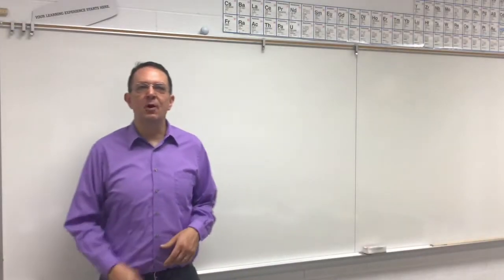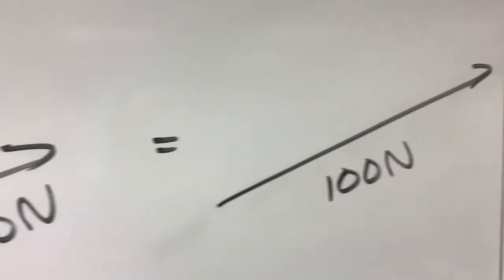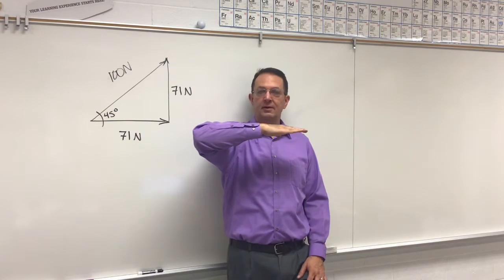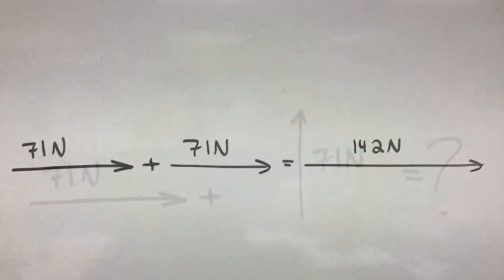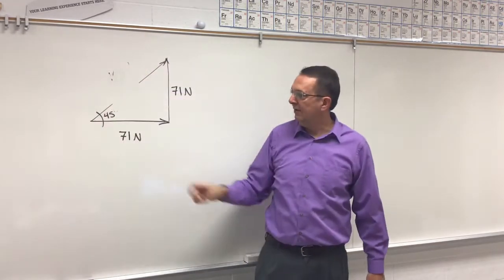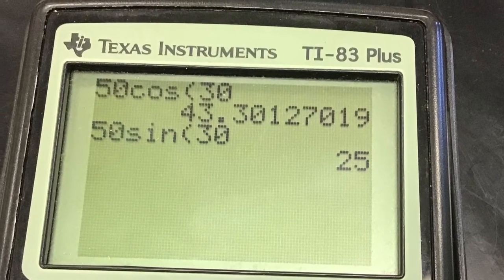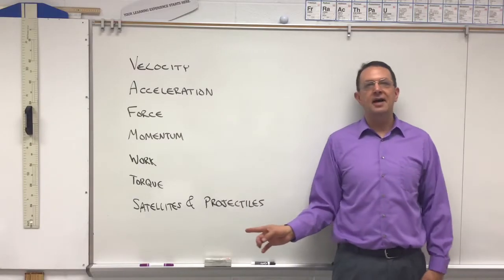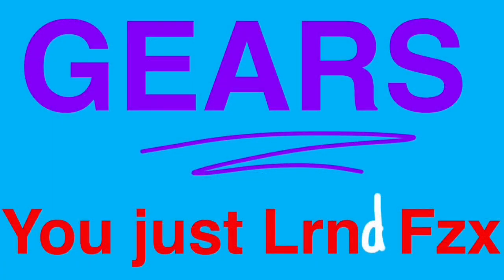Vector Components - What They Are and How to Find Them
Thanks for  SHARING  with  your  PHYSICS  TEACHER.
What they are and how to find vector components.